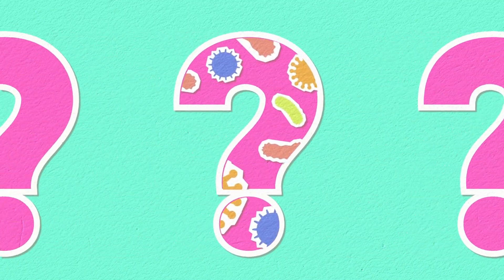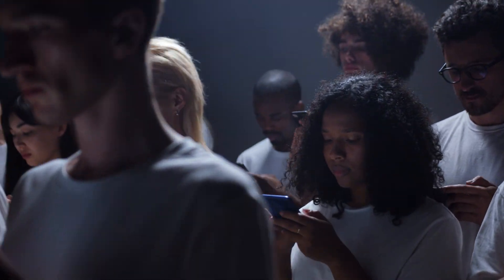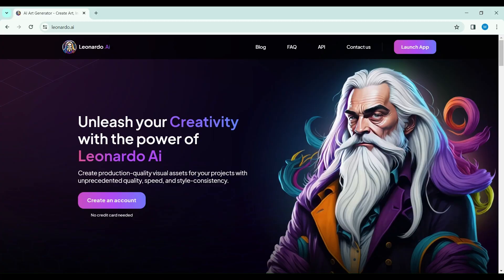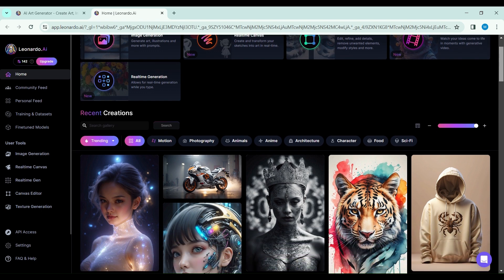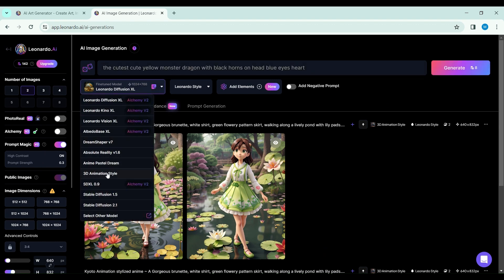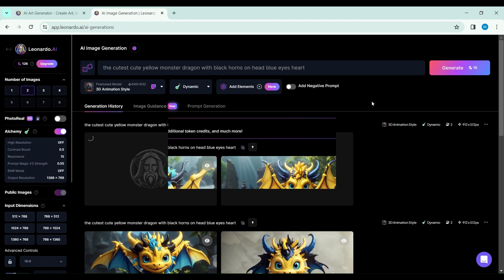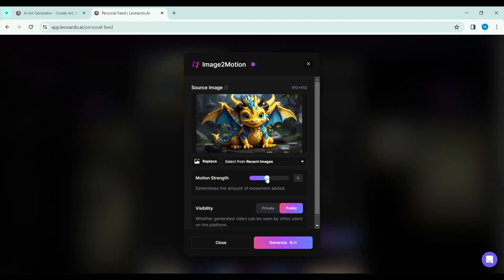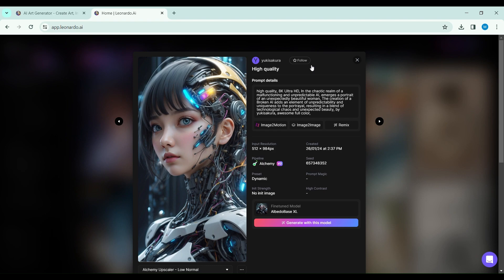Leonardo AI's Image to Motion - The Animator's Dream Tool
Discover the future of digital animation with 'Leonardo AI's Image to Motion - The Animator's Dream Tool'

In this video, we delve deep into the capabilities of Leonardo AI, showcasing how you can transform static images into captivating, dynamic videos with just a few clicks.

Whether you're a professional animator, a content creator, or a digital art enthusiast, Leonardo AI's Image to Motion is designed to revolutionize your creative process, making animation more intuitive, efficient, and accessible than ever before.

Join us as we explore this innovative feature, provide a step-by-step guide on creating your animated masterpiece, and share tips to maximize your use of this cutting-edge technology.

Animated photo
Animated image